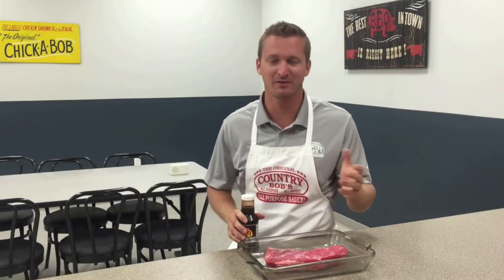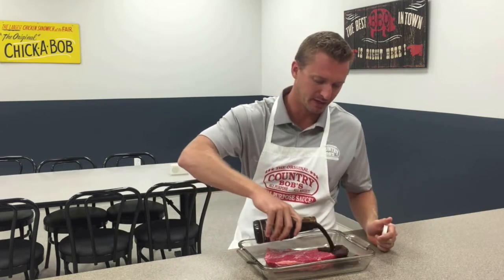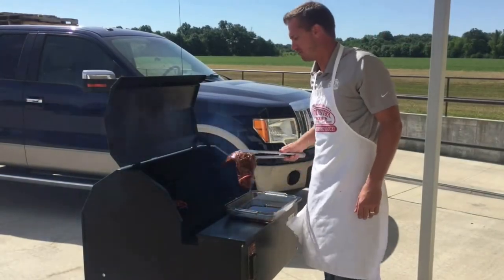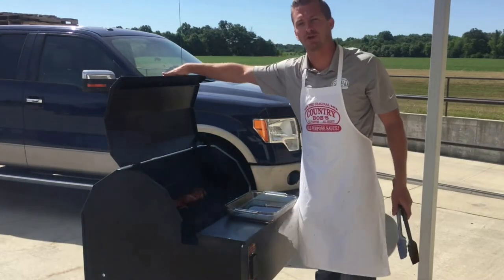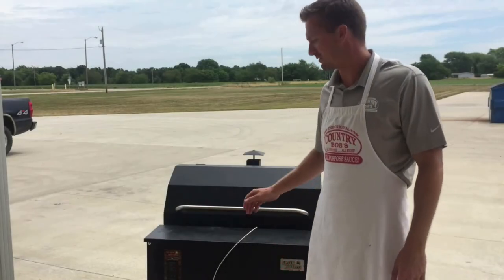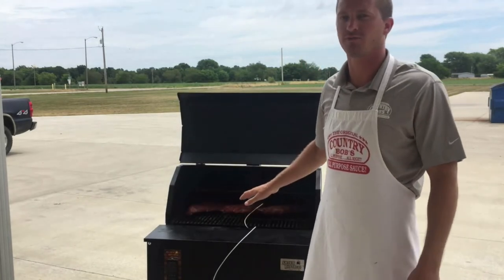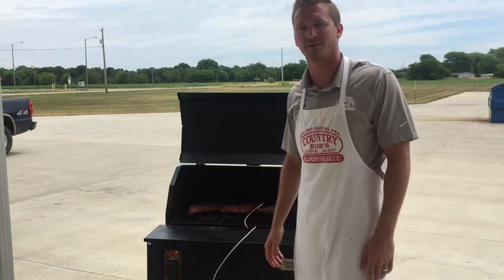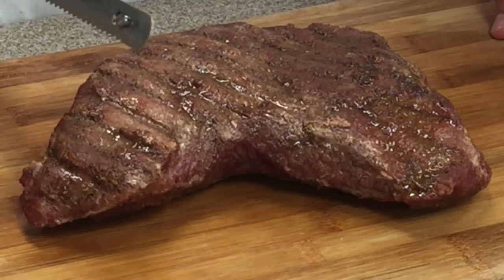Cooking with the Country Bob Boys | Tri-tip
What's one of the most versatile pieces of beef we know? Tri-tip! It tastes like sirloin but doesn't cost nearly as much. It goes great on the grill, but looks like a roast.